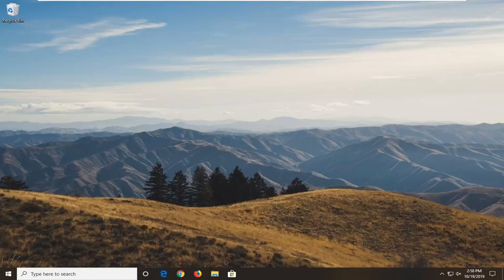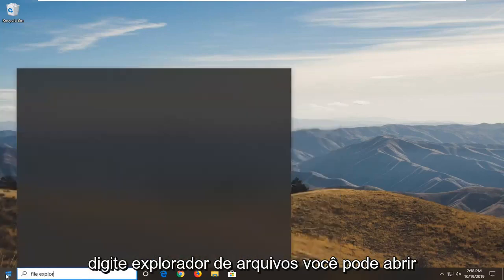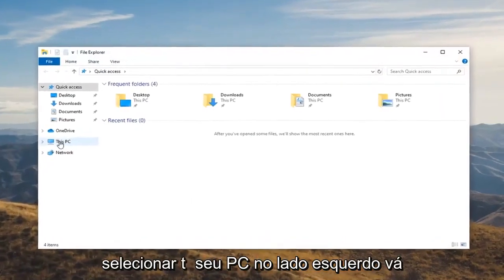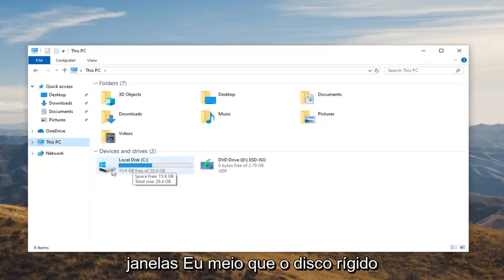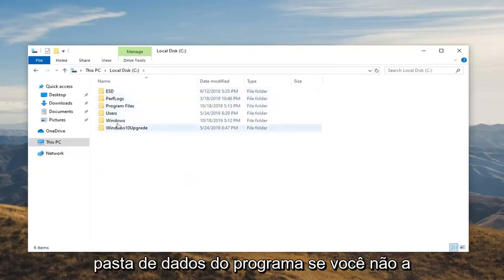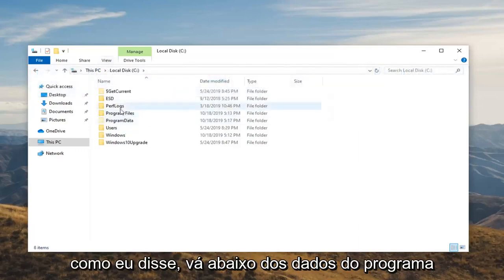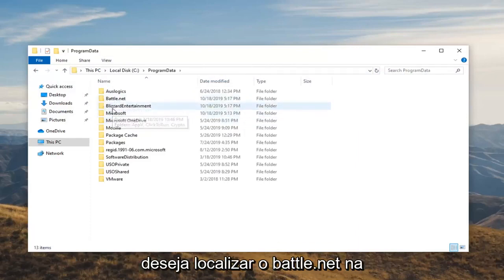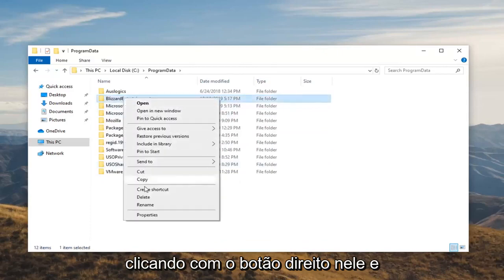Correção: “O aplicativo encontrou um erro inesperado” na Blizzard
Como corrigir o erro da Blizzard 'o aplicativo encontrou um erro inesperado' no Windows 10.

A Blizzard, uma subsidiária da Activation Blizzard, é uma empresa de desenvolvimento e publicação de videogames com sede na Califórnia. O aplicativo de desktop da Blizzard possui muitos erros que impedem você de jogar os jogos publicados pela referida empresa. Um desses erros é a mensagem de erro 'O aplicativo encontrou um erro inesperado'. Este erro pode aparecer enquanto você está tentando fazer login no aplicativo.

A mensagem de erro geralmente ocorre devido a uma instalação corrompida ou aos arquivos de cache do aplicativo. Cache são arquivos temporários que são armazenados em seu sistema e contêm informações que podem ser acessadas sobre suas sessões. Esta mensagem de erro é genérica e pode ser resolvida por meio de uma solução fácil que veremos. Mas, antes de entrarmos nisso, vamos dar uma olhada nas causas da mensagem de erro.

A Blizzard, uma subsidiária da Activation Blizzard, é uma empresa californiana que desenvolve e publica videogames. O aplicativo de desktop da Blizzard tem muitos bugs que impedem você de jogar jogos publicados pela Blizzard. Um desses erros é a mensagem de erro “O aplicativo encontrou um erro inesperado”. Este erro pode ocorrer se você tentar se conectar ao aplicativo.

Este tutorial se aplica a computadores, laptops, desktops e tablets que executam o sistema operacional Windows 11, Windows 10 (Home, Professional, Enterprise, Education) de todos os fabricantes de hardware suportados, como Dell, HP, Acer, Asus, Toshiba, Lenovo, e Samsung.